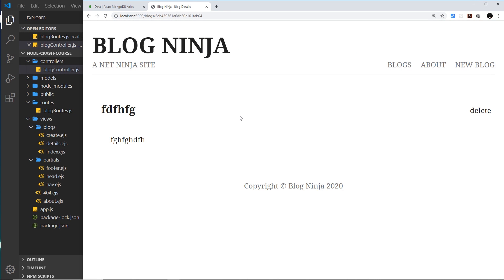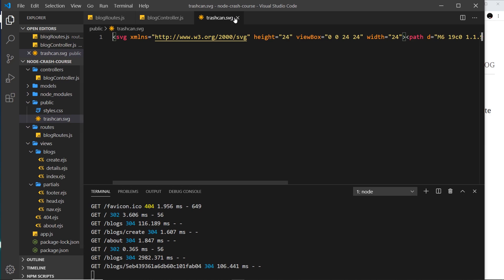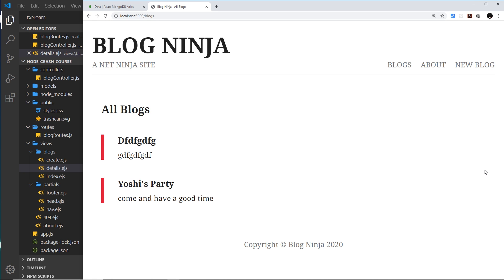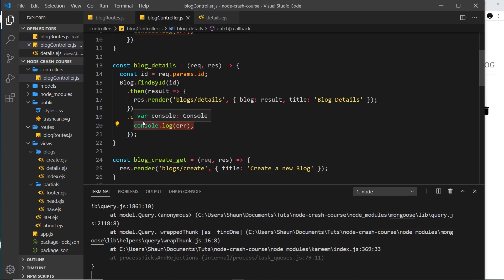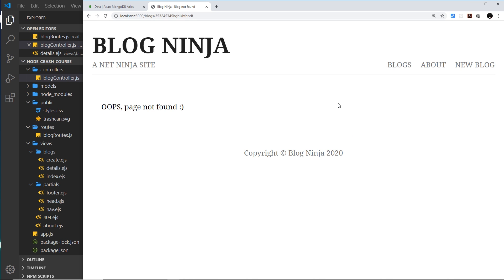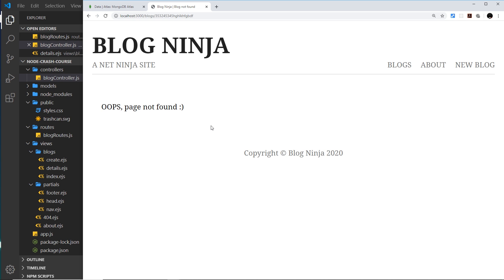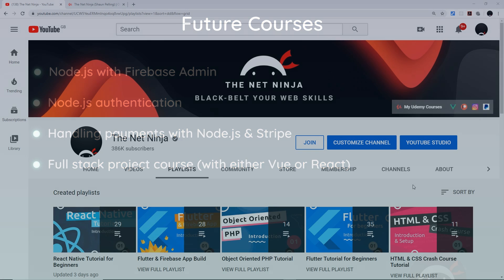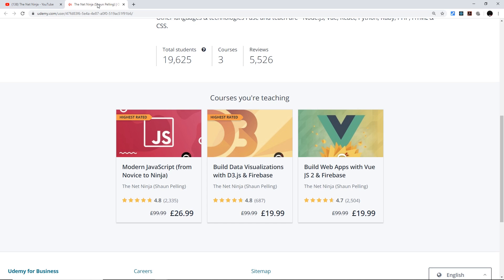Node.js Crash Course Tutorial #12 - Wrap up